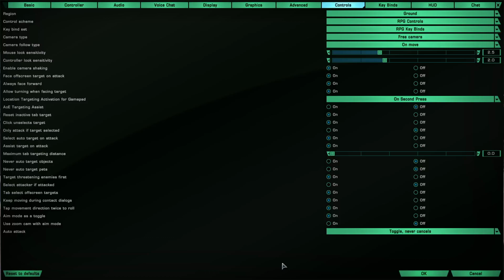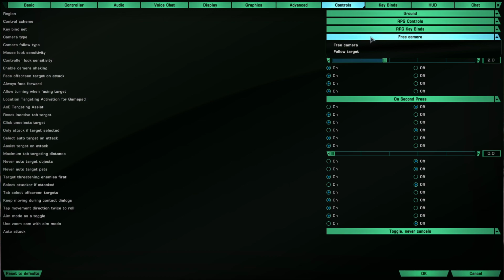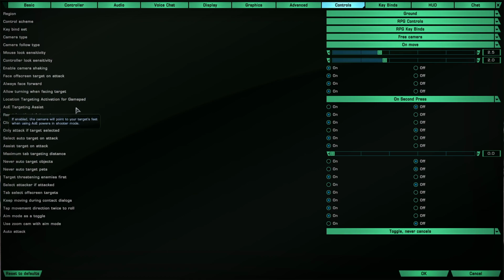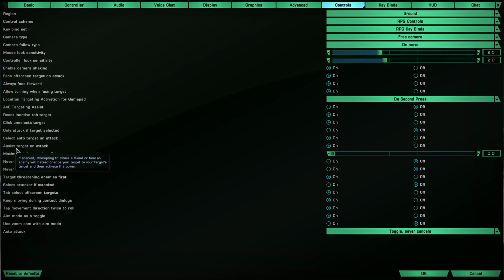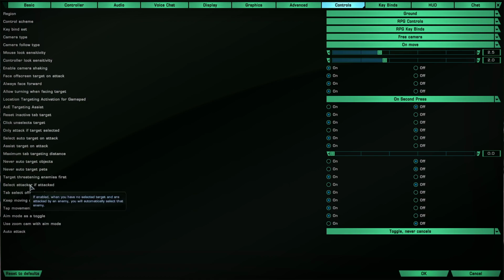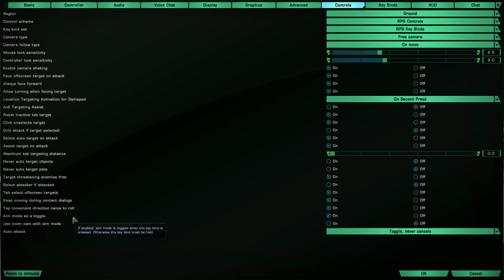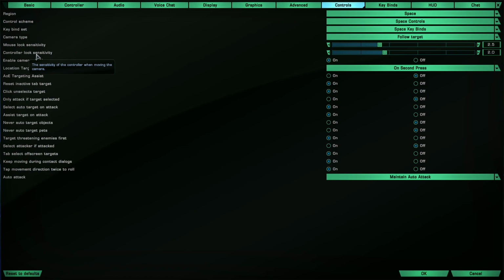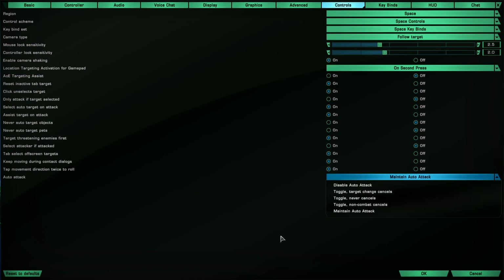Star Trek Online Options Menu: Controls (Targetting, Camera, Auto-Attack, etc.)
This time we are looking at the controls menu where you can edit stuff like auto-targeting, auto-attack, keep moving during contact dialogues, etc.